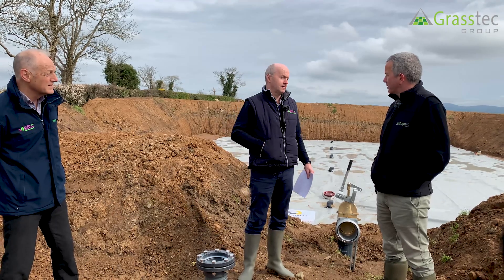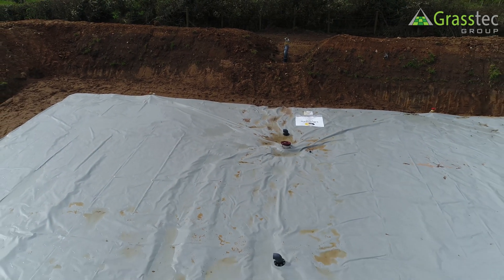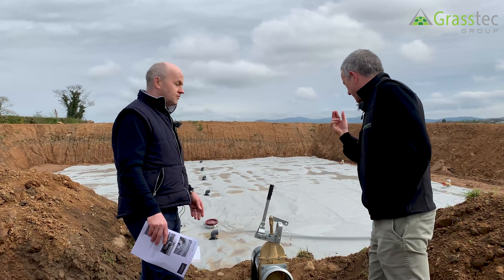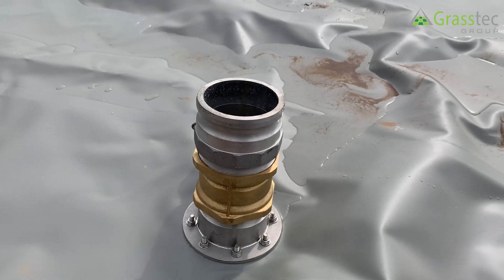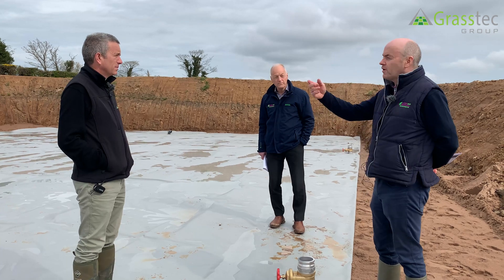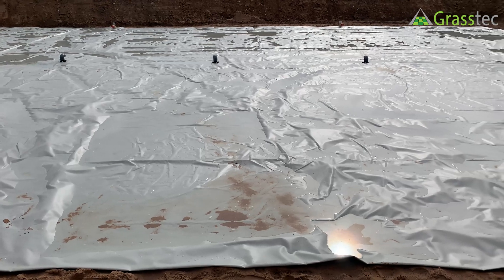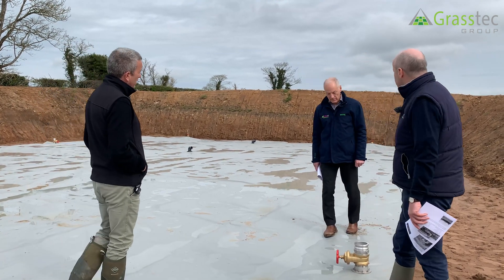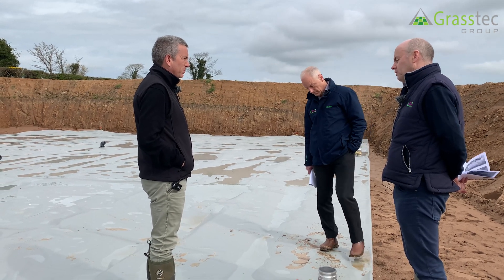Labaronne Slurry Bag - Slurry Management Series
The first in our Slurry Management Series, in this video we look at Labaronne Slurry Bags as a slurry storage option with Linton and Robinson Environmental Ltd